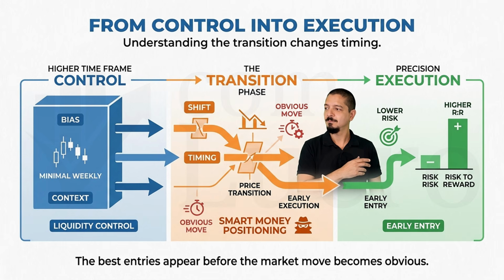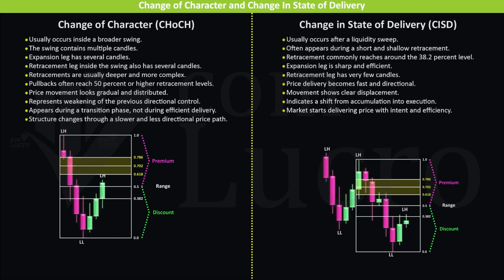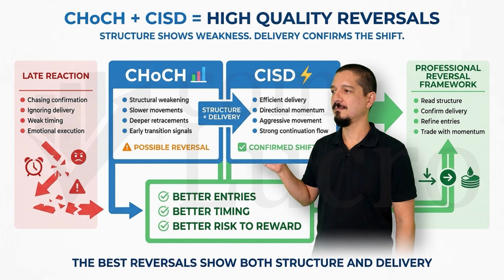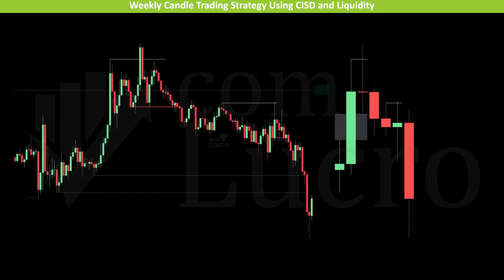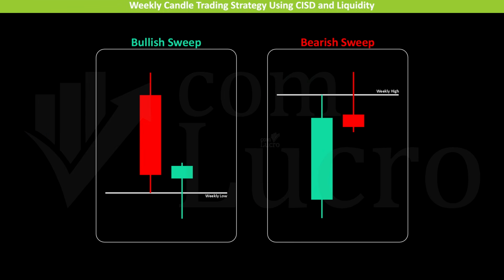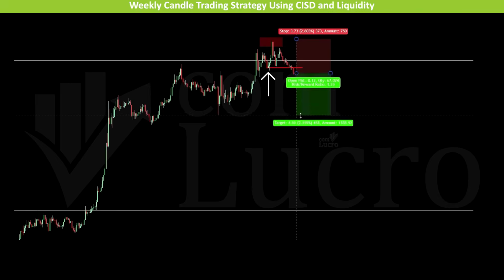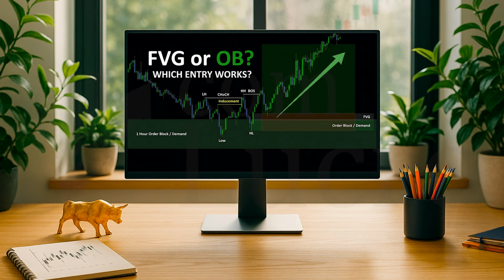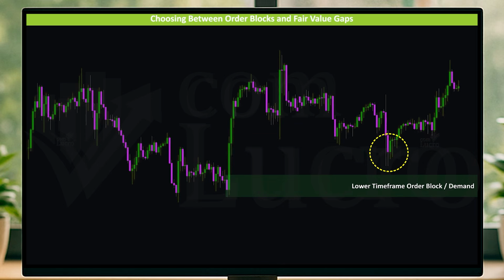Weekly Candle Trading Strategy Using CISD and Liquidity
Many traders correctly predict direction, yet still lose because their entries happen too early or at the wrong location. This strategy shows how professional traders use weekly candle liquidity, CISD, and market structure to execute with far greater precision.

In this video, you will learn how the weekly candle acts as a higher time frame framework for identifying liquidity targets, how liquidity sweeps form around previous weekly highs and lows, and how CISD helps confirm the transition from manipulation into execution. We also break down how to combine liquidity, fair value gaps, market structure, and execution timing across multiple time frames to improve risk to reward and avoid low probability entries.

You will see how smart money traders use weekly highs and lows as liquidity magnets, how failures to displace reveal reversals, and how CISD confirmations can provide earlier and more efficient entries before the move becomes obvious to the majority of traders.

If you want to improve your timing, stop chasing entries, and better understand how institutional price delivery works, this lesson will help you build a much more structured trading framework.

📌 Video Chapters
00:00 Introduction
00:14 The Weekly Candle Framework & Liquidity Zones
01:54 Change of Character vs. Change In State of Delivery (CISD)
04:55 Framing Directional Bias with Weekly Reference Points
06:15 Multi-Timeframe Execution & The CISD Entry Model
08:53 Setting Stop Losses, Targets, and Managing Trade Outcomes
10:02 Contextualizing Order Blocks and Fair Value Gaps
12:57 The ComLucro Trading Philosophy and Masterclass Overview